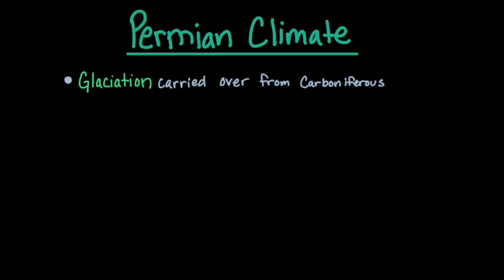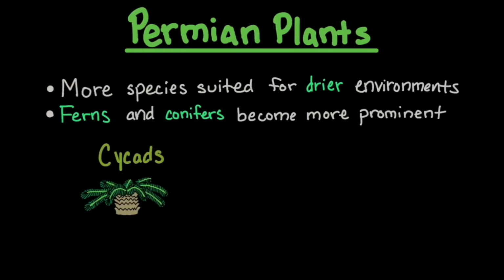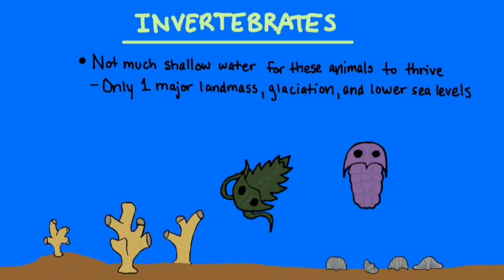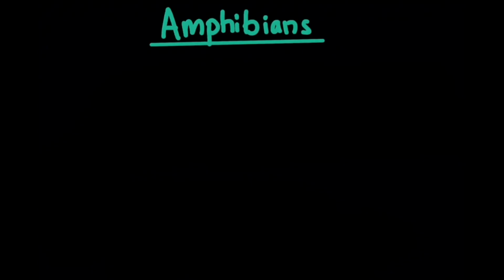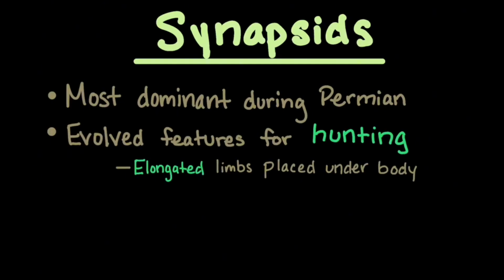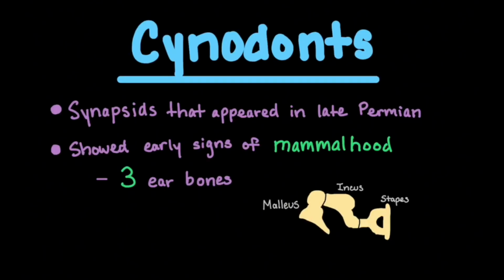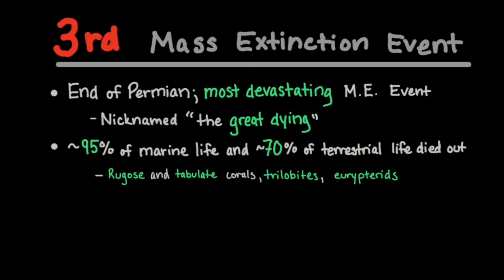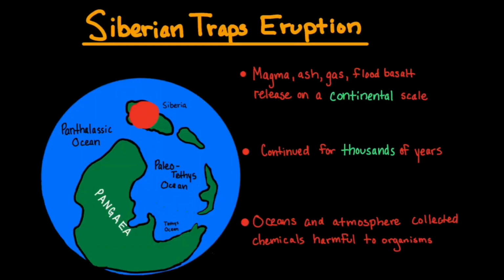Ep 12: Permian Period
Pangaea and its dry environments, synapsid diversity, and the most devastating mass extinction event!

Books Used:
-Dinosaurs and Other Prehistoric Life The Definitive Visual Guide to Prehistoric Animals (DK Smithsonian)

Researched, written, produced, and edited by Saul Garcia